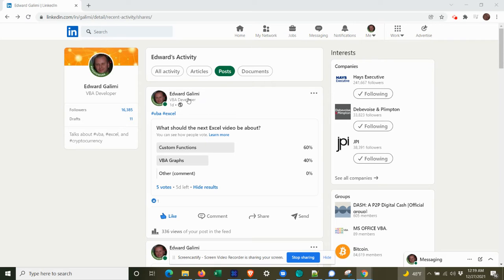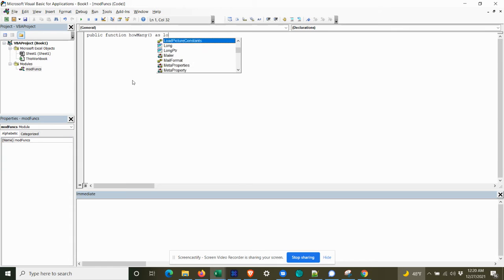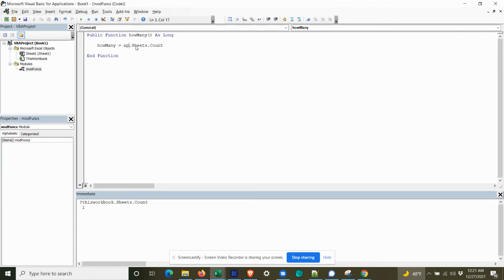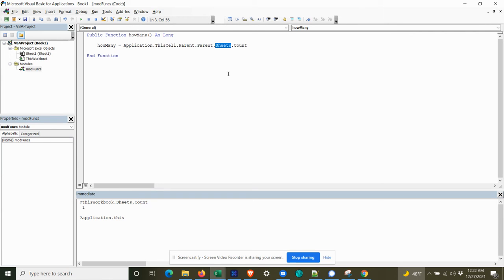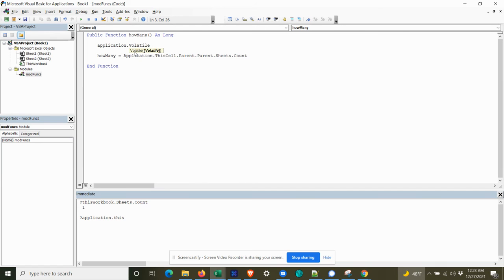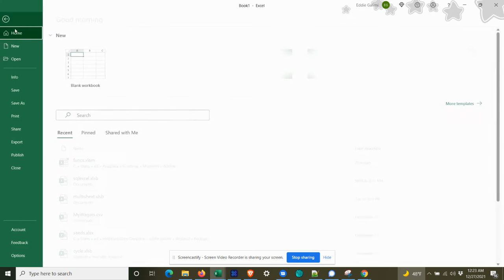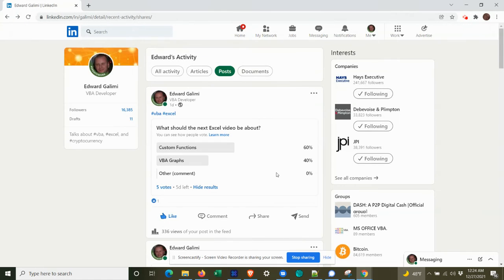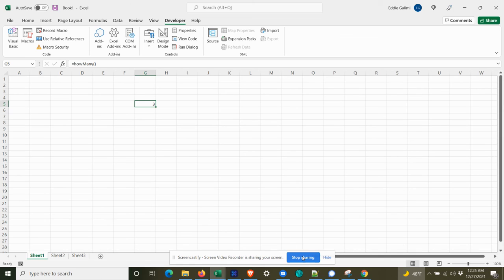Custom Functions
Create your own custom functions